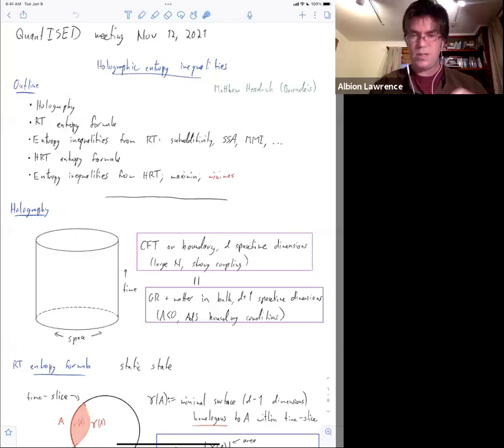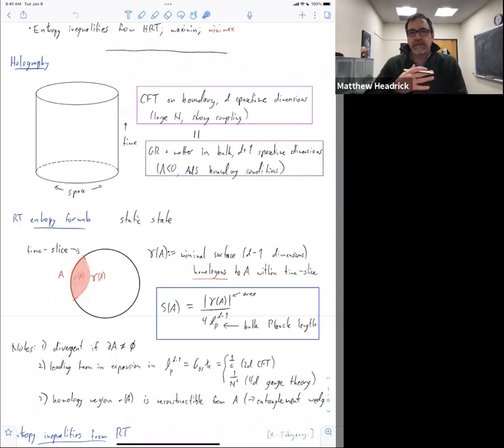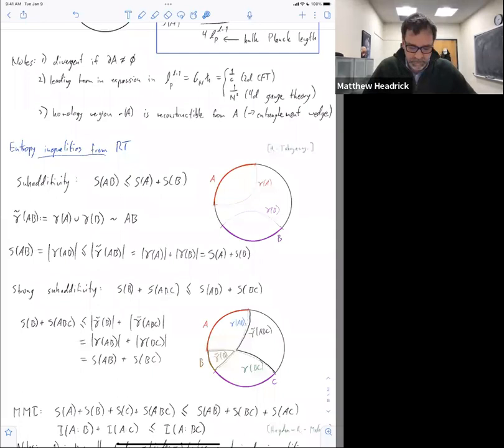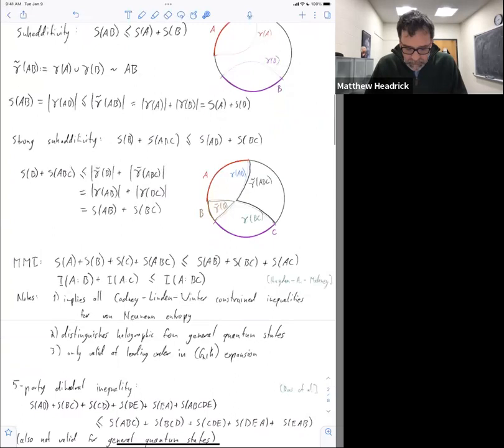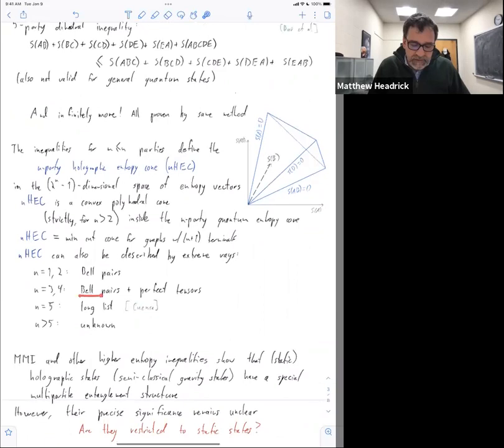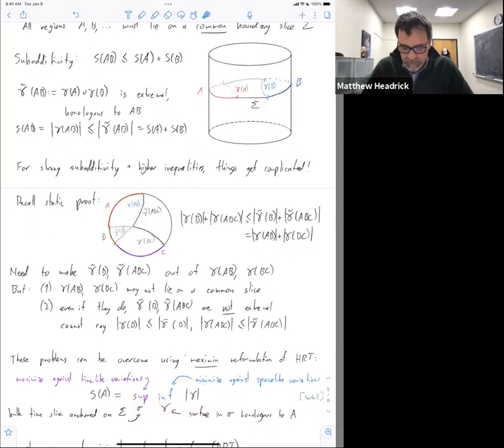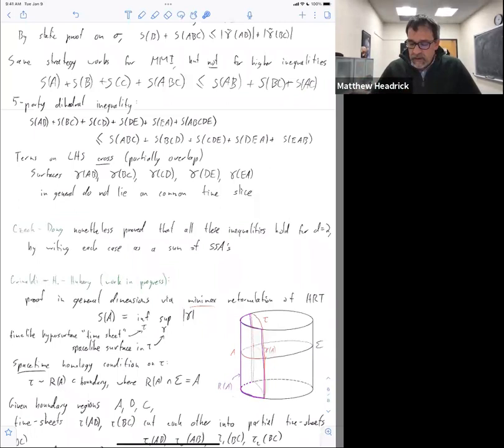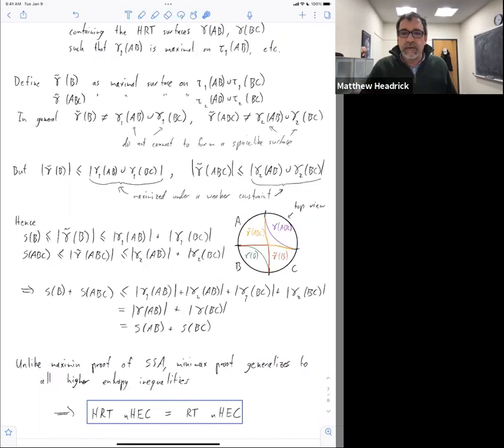Matt Headrick. Holographic Entropy Inequalities. November 12, 2021.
Seminar on inequalities on quantum information in states with a holographic gravitational description in the Complex Quantum Systems and the Quantum Universe series.